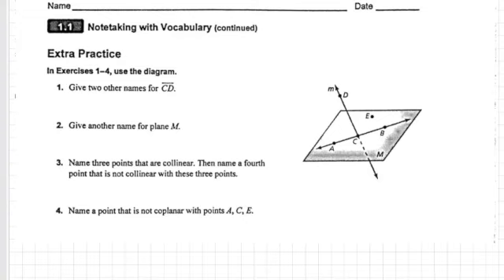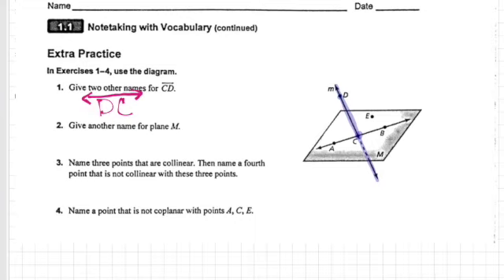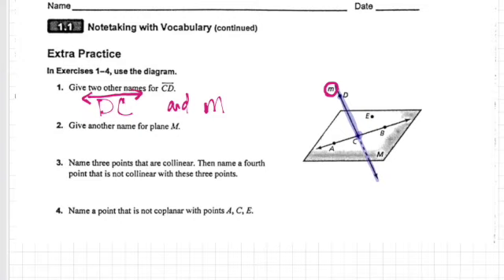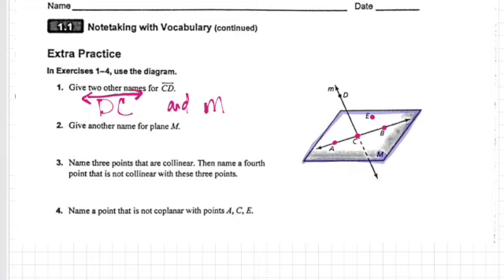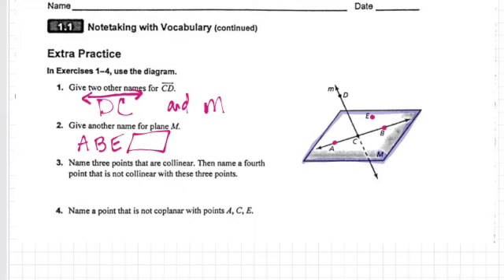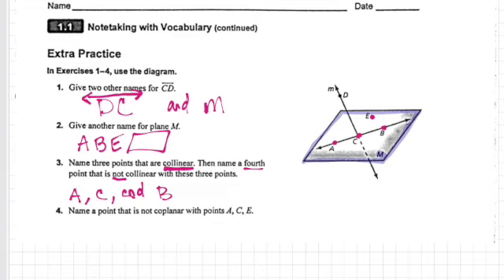2.1 Worked Solutions Pt 1